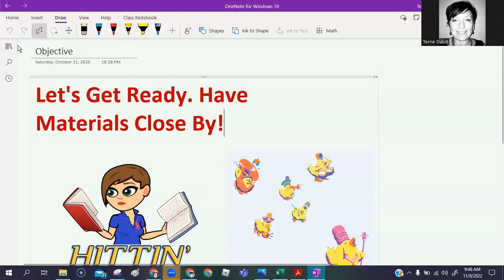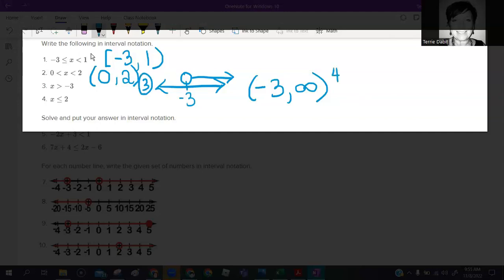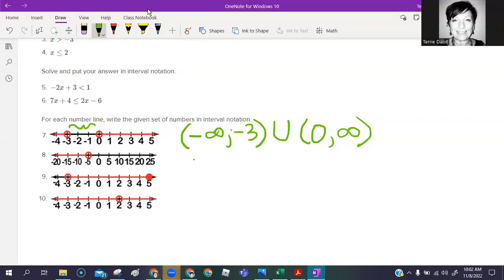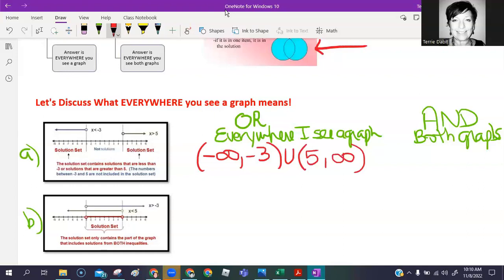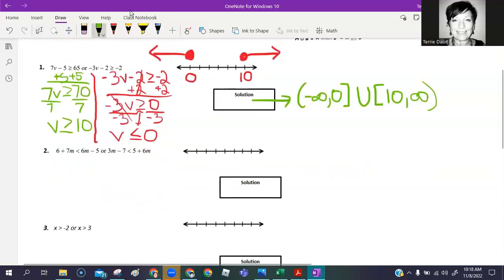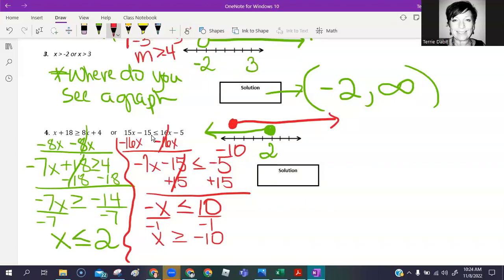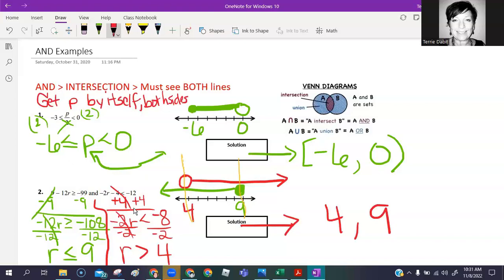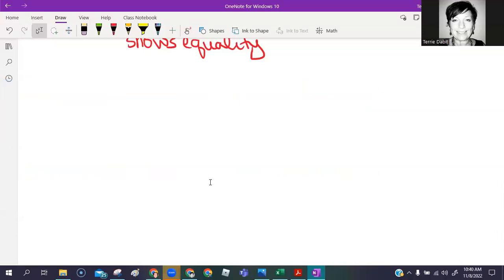Compound Inequalities With Interval Notation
Video begins with a review of inequalities and interval notation. Next, we will go over those 'and' and 'or' inequalities.
Join me and my Intermediate Algebra Class as we learn. Shout Out to Florian Tennaby, one of our Golden Bear Basketball players for his awesome participation!
if you need some extra help on the concept.
for live tutoring!